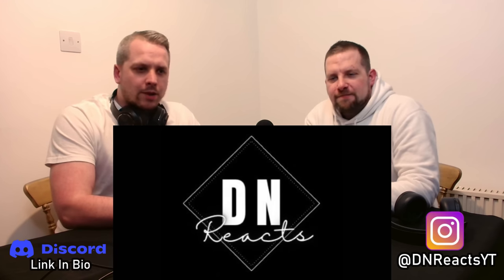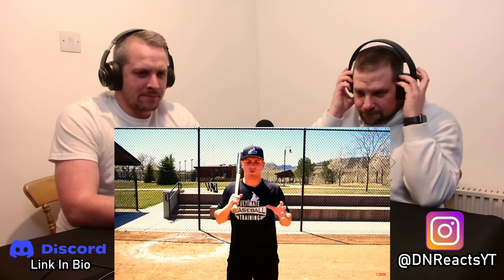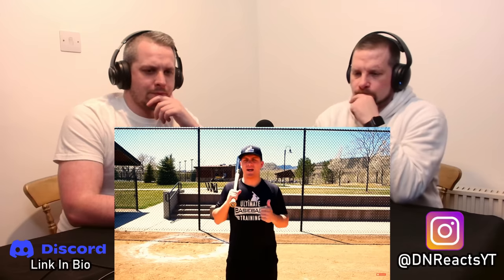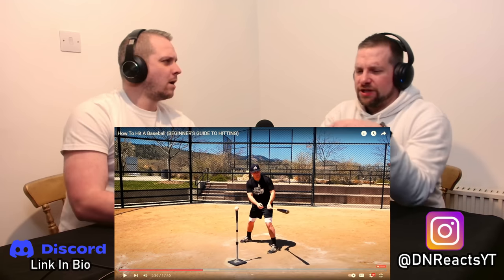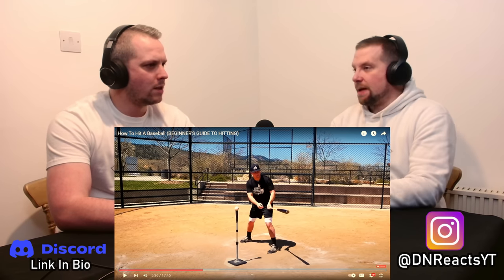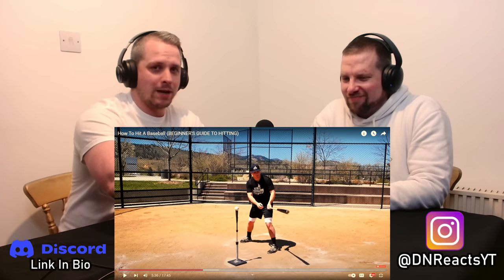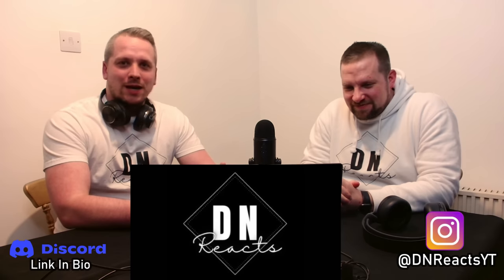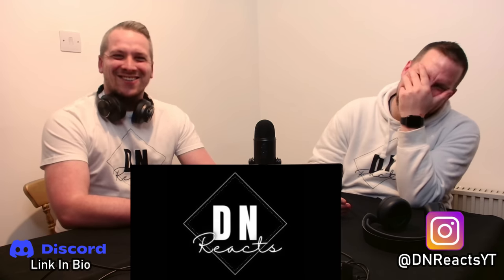British Guys Watch How to Hit a Baseball - Beginners Guide! (FIRST TIME REACTION)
British Guys with a Baseball / MLB Reaction.
We react to How to Hit a Baseball - Beginners Guide. For our build up to visiting the batting cages! We upload First Time Baseball Reaction videos as part of our journey to master Baseball. This is our Baseball Reaction to How to hit a Baseball!

Chapters:
Intro: 00:00
Reaction Starts: 00:41

Follow our journey from the beginning. You can find all of our Baseball / MLB Reaction videos in this playlist

We’re two British blokes who react to Baseball / MLB from our little office studio.